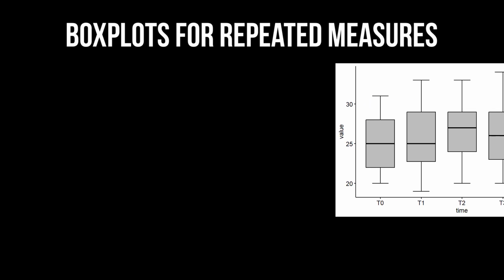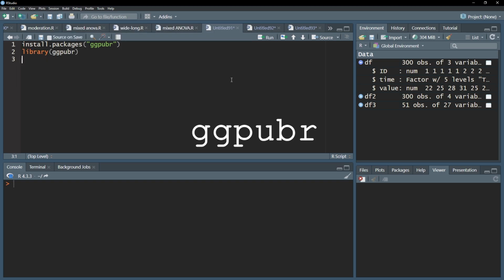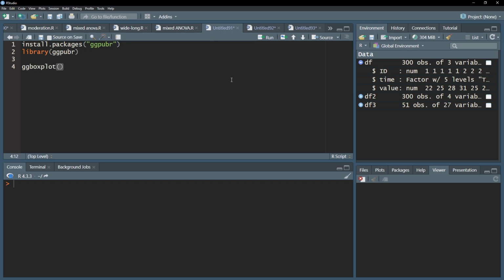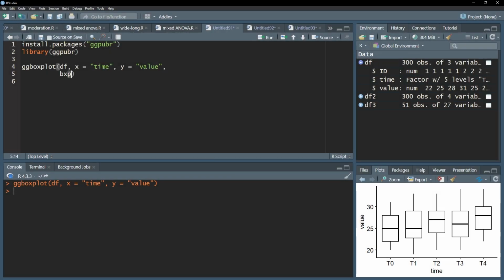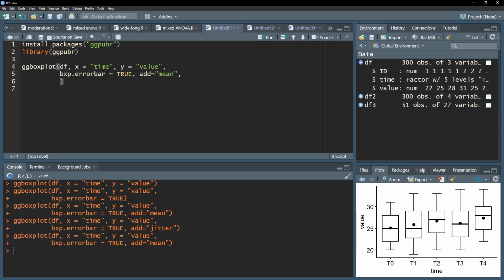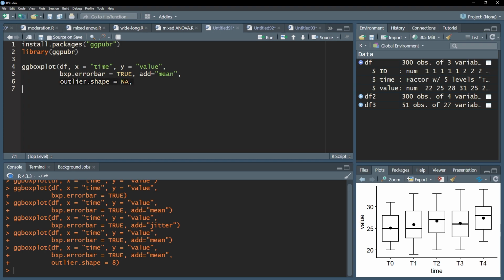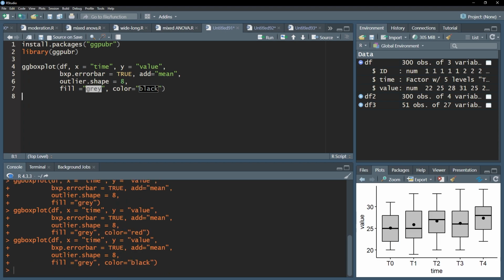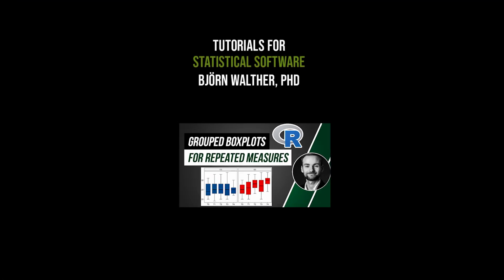How to create Boxplots for repeated measures in R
This video shows you how to create a visual presentation of repeated measures for one group using Boxplots with R.

I will show the creation using the ggboxplot()-function of the ggpubr-package.

Boxplots for repeated measures are commonly used when you are conducting a repeated measures ANOVA and have a within-subject factor and want to visualize the distributions for each point in time more detailed than simply using a line or bar chart with only means being displayed.

If you have a between-subject effect on top of your within-subject effect, you might want to consider using this visualization instead

I show among the creation of bare boxplots, the customization of colors, outlier shapes, facets and the addition of notches.

⏰ Timestamps:
0:00 Introduction and sample
0:10 Prerequisites
0:21 Creating the boxplots using ggpubr
0:54 Customizing boxplots

If you have any questions or suggestions regarding Boxplots for repeated measures in R, please use the comment function. Thumbs up or down to decide if you found the video helpful.

Support channel? 🙌🏼